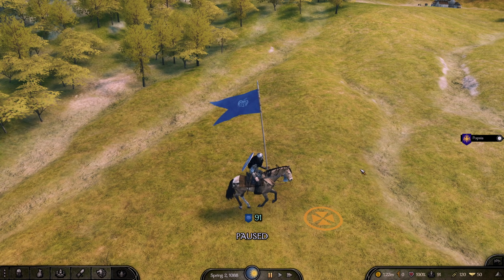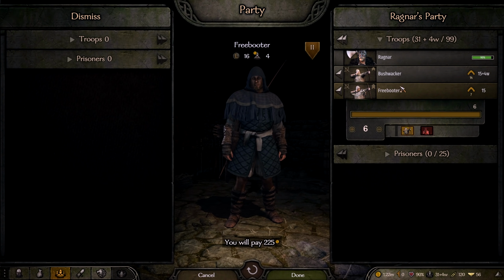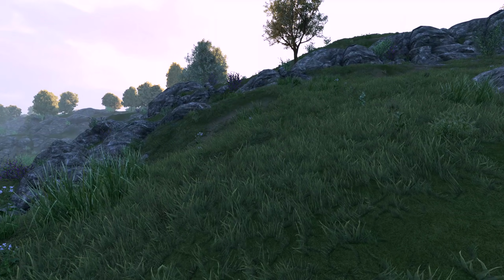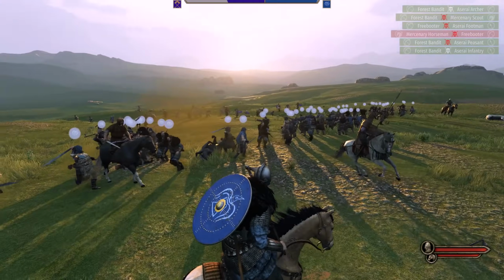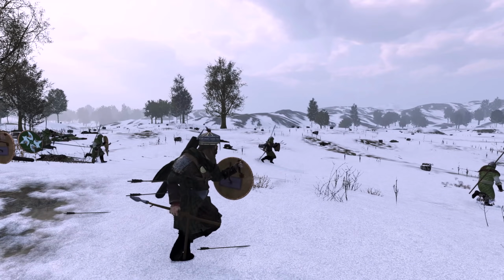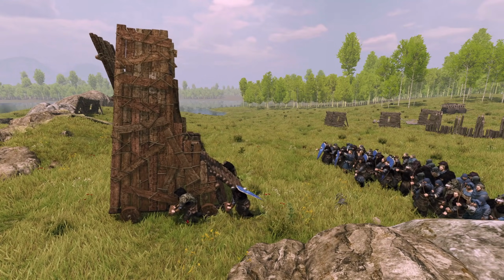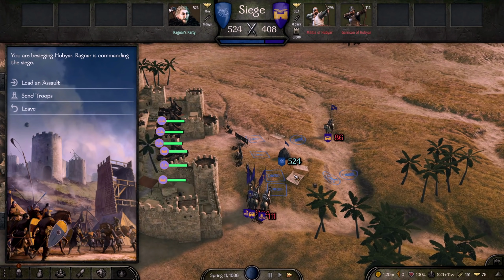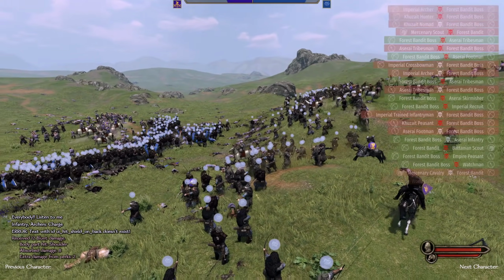How Good Is FOREST BANDIT ONLY In Mount and Blade II: Bannerlord?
What if you had an army of just forest bandits? With their bows and axes they can cut through pretty much anything. And of course, there is the forest bandit Boss.